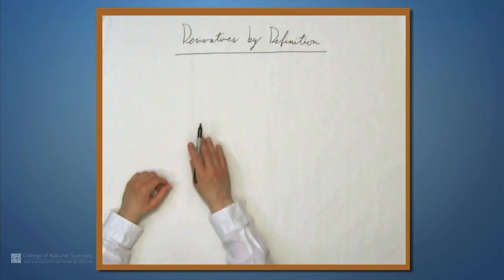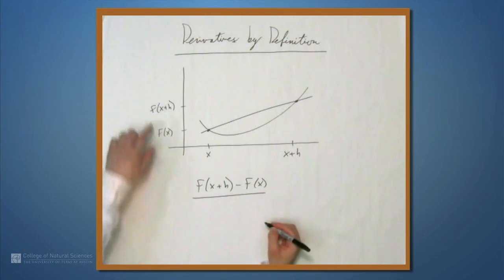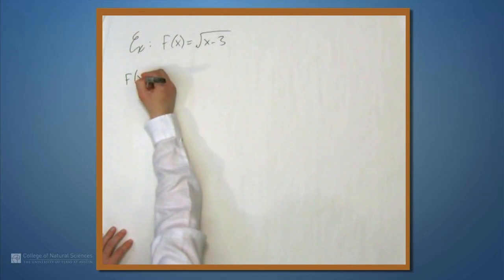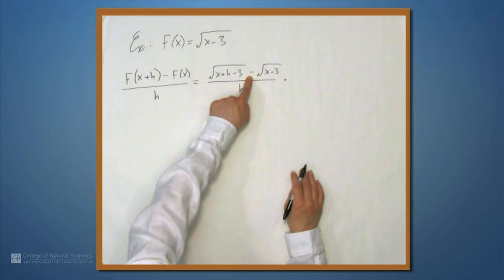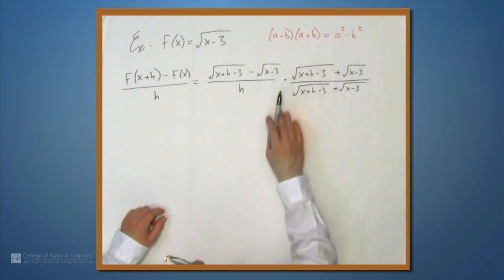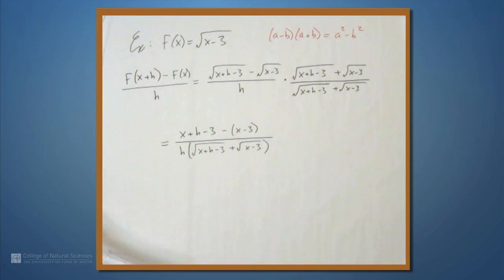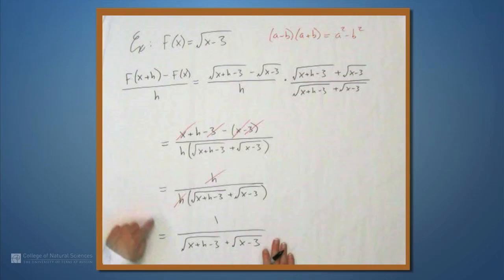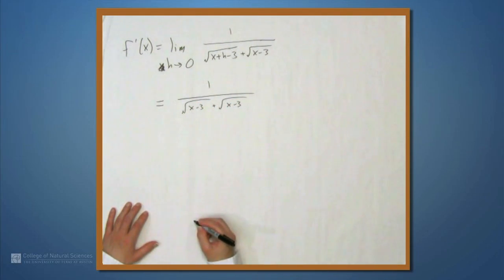Derivatives by Definition: f(x) = √x - 3